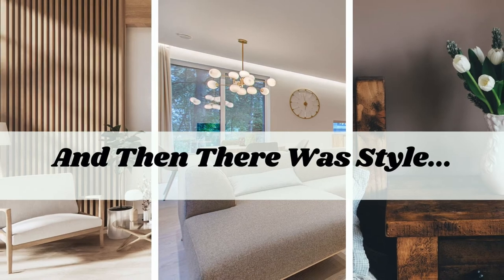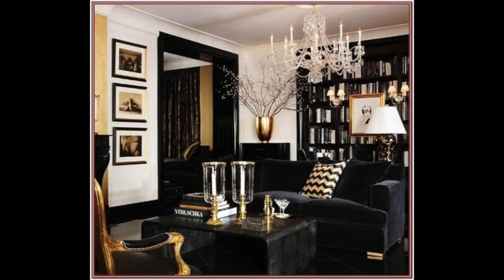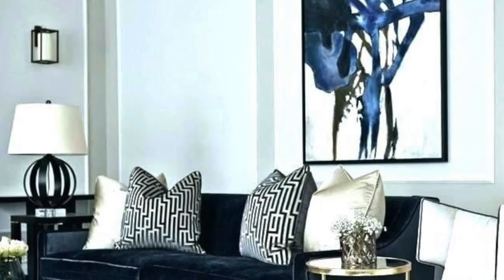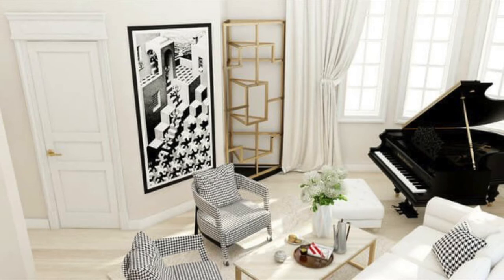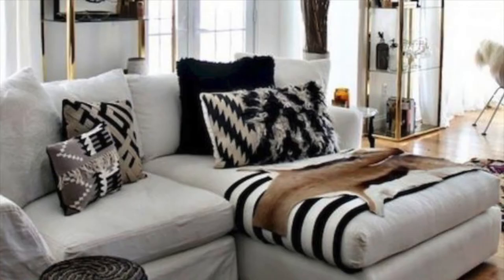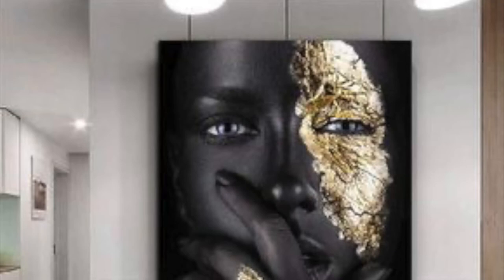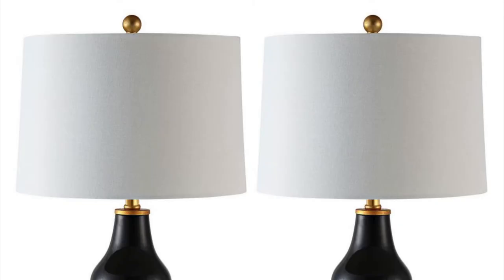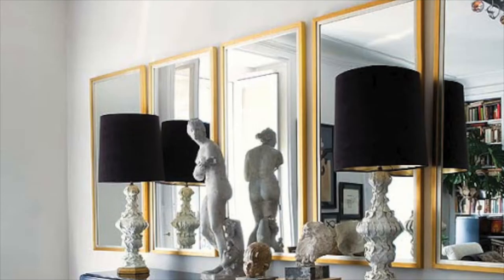How To Style the PERFECT Black, White, & Gold Living Room | Motivation | And Then There Was Style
Want a Black, White, & Gold Living Room? Check Out this video for motivation & Ideas!!